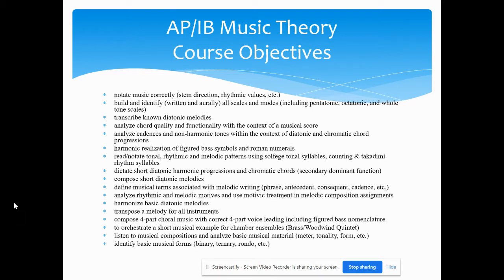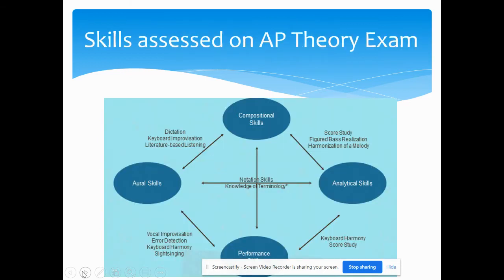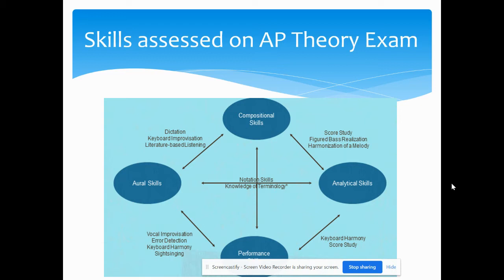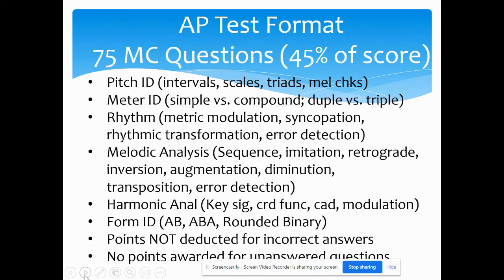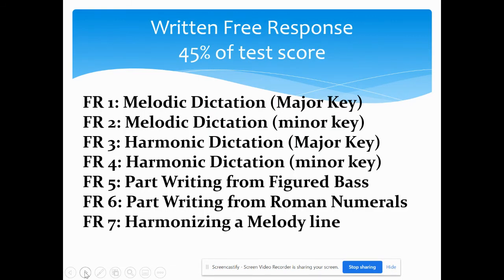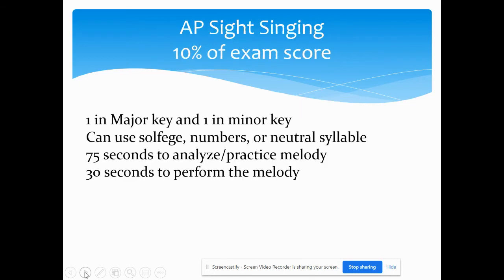AP Music Theory Video for Parents